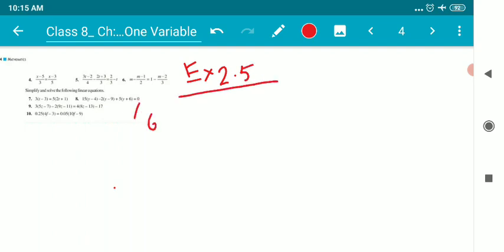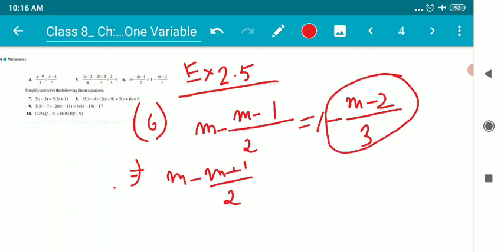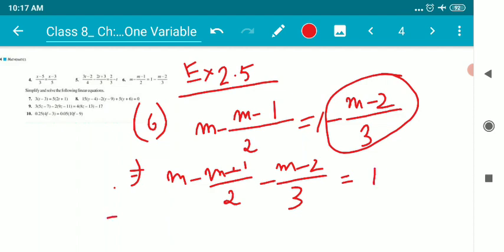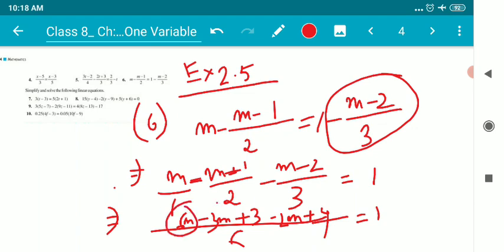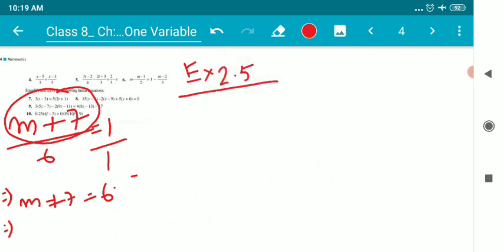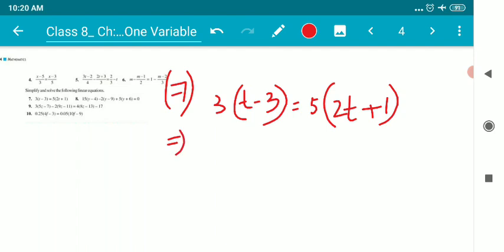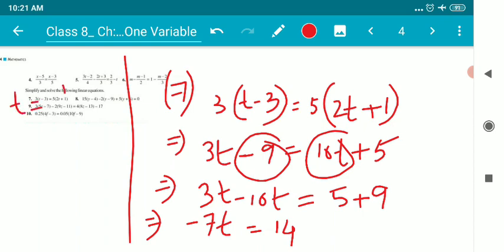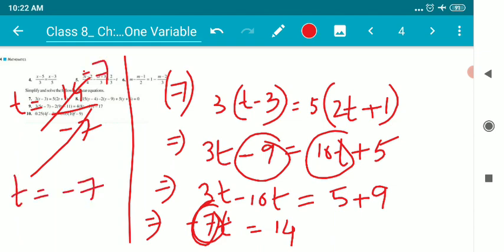Class 8_ Ex:2.5_ Revision on Linear Equation